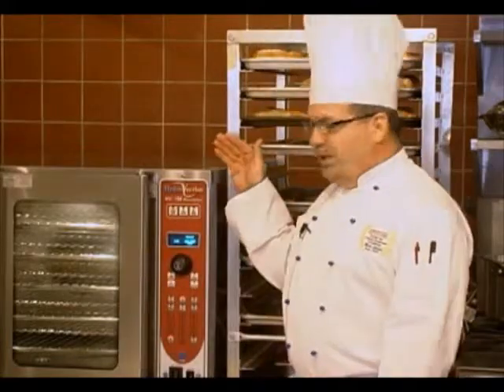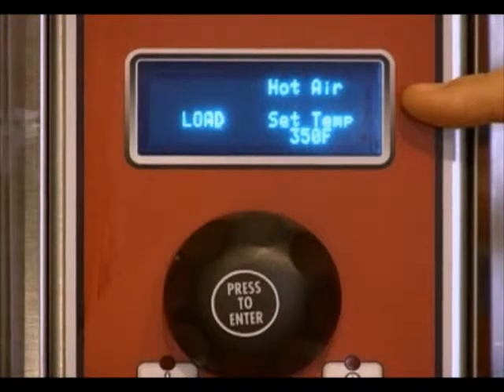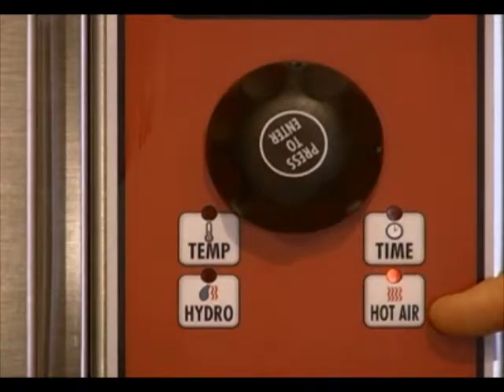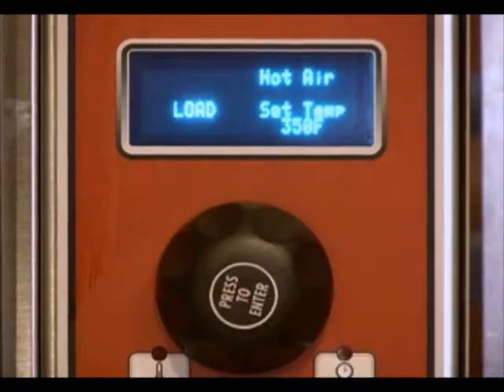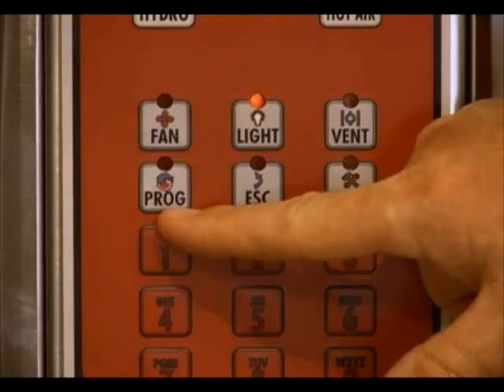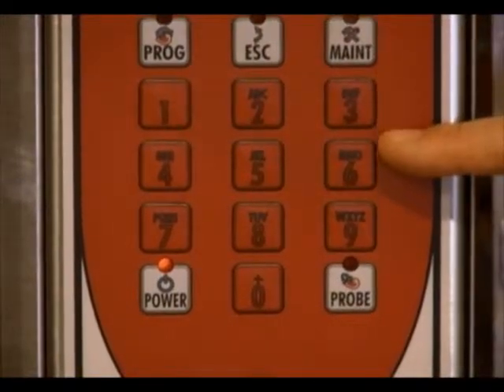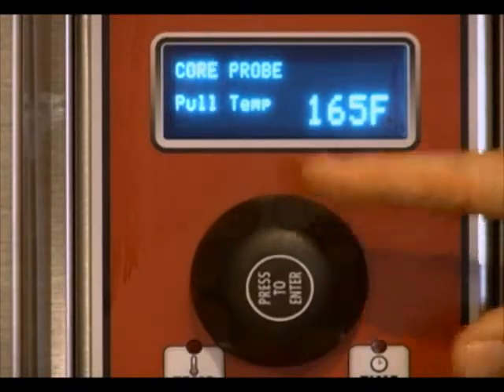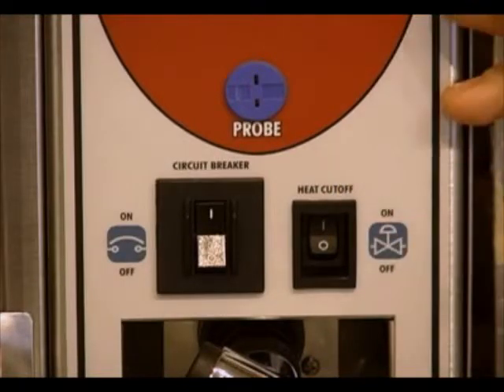Blodgett Hydrovection MenuSelect Control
Demonstration of operating and programming the Blodgett MenuSelect control for the Hydrovection oven.